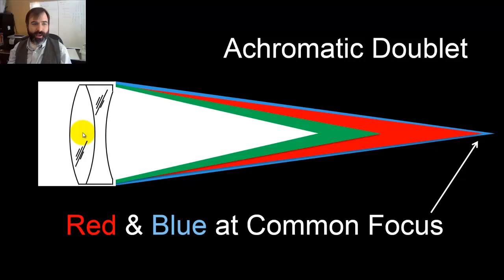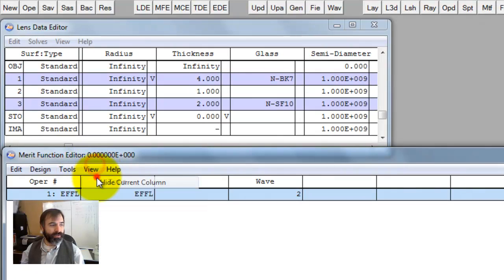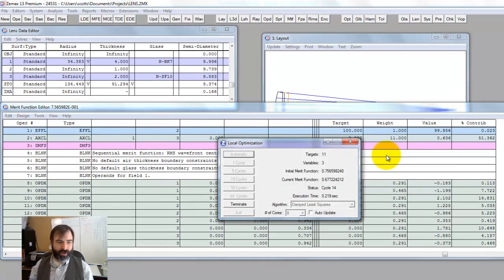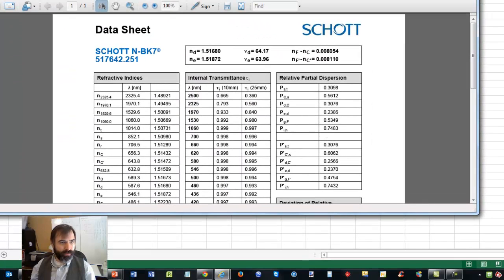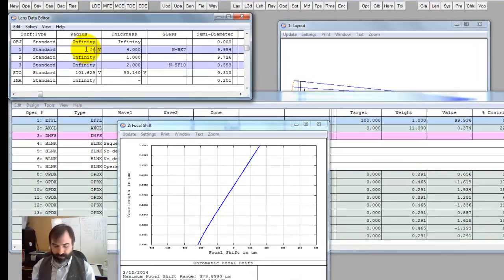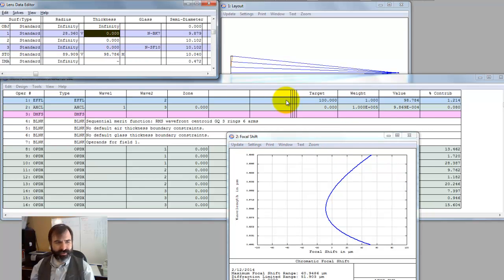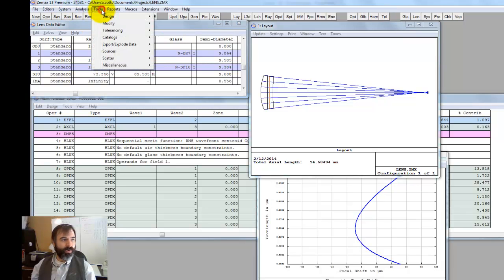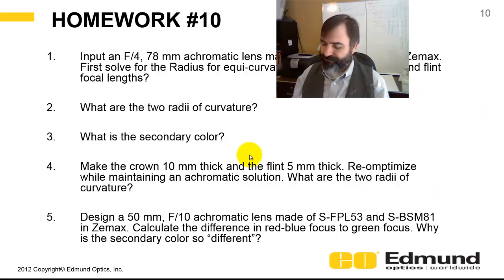Zemax 10 - Designing an Acrhomat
This video shows how to design an achromatic doublet in Zemax

This video builds upon the knowledge of how to solve for crown and flint focal lengths (or radii if shape factor is selected). But these are a thin lens solution. Zemax can be used to maintain the achromatic condition, focal length and add lens thickness. This video shows you how.